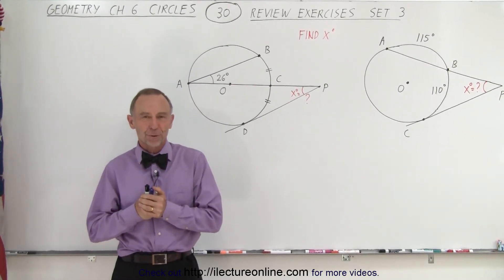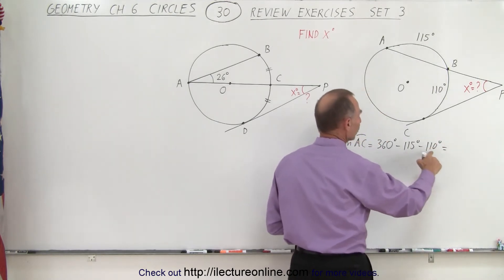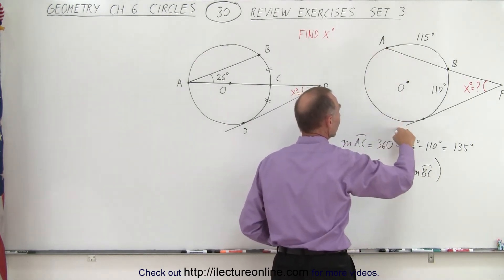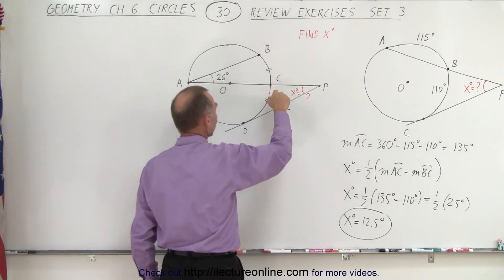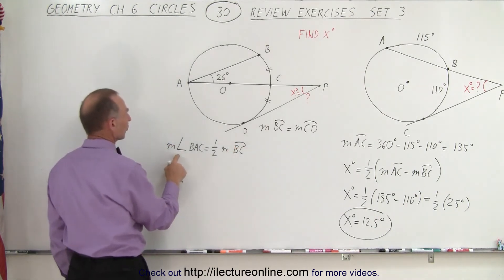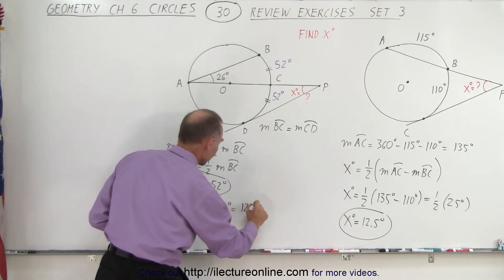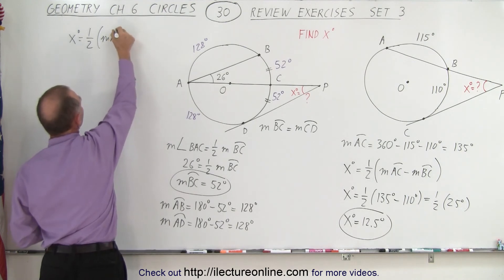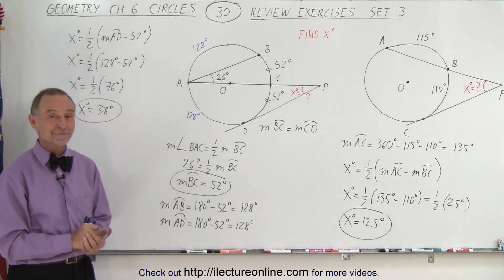Geometry - Ch. 6: Circles (30 of 39) Review Exercise: Set 3 of 12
We will find angle x=?, review exercises (3 of 12)